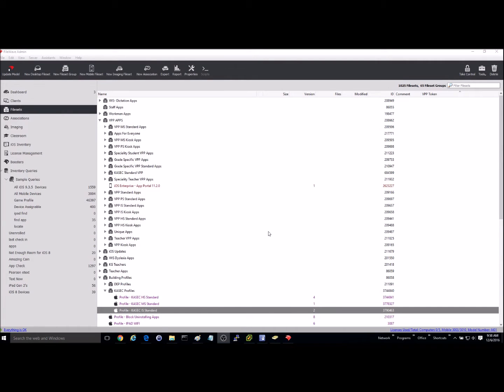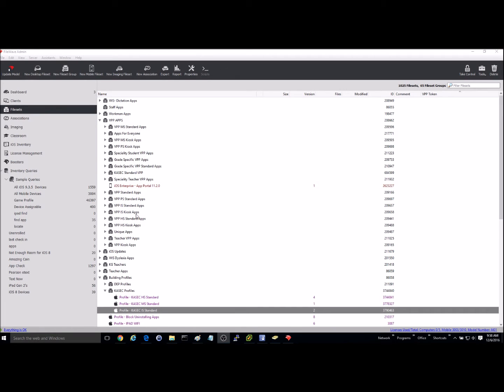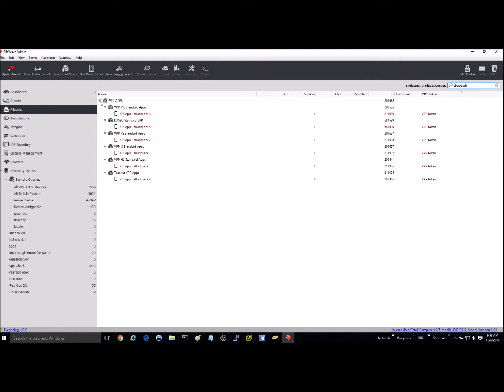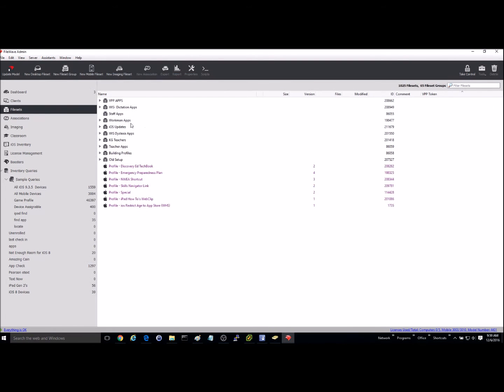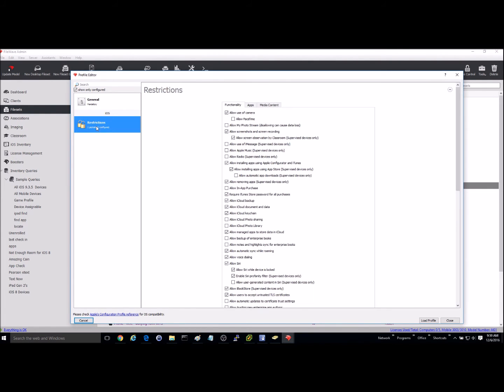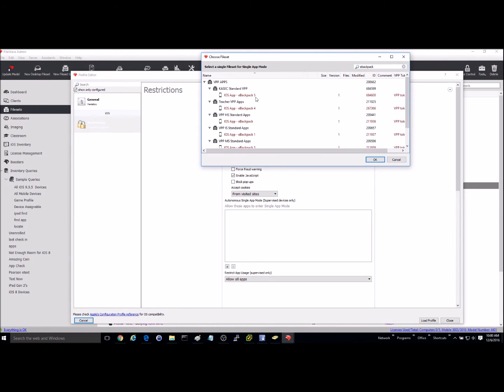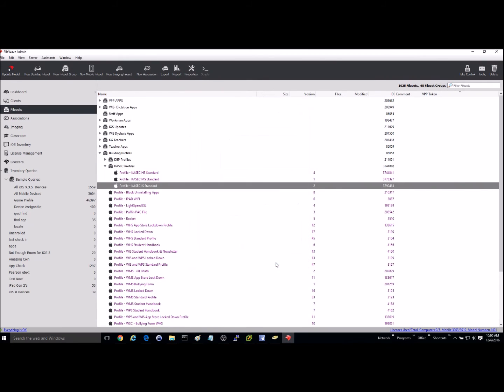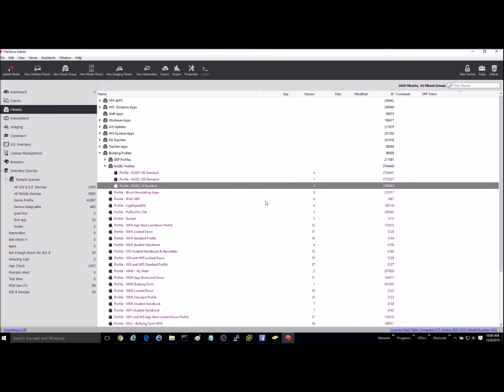Autonomous Single App Mode Setup in Filewave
Tutorial on how to setup an app for the ipad in autonomous single app mode using Filewave MDM. Filewave 11.2.2 is the version of Filewave in this tutorial.